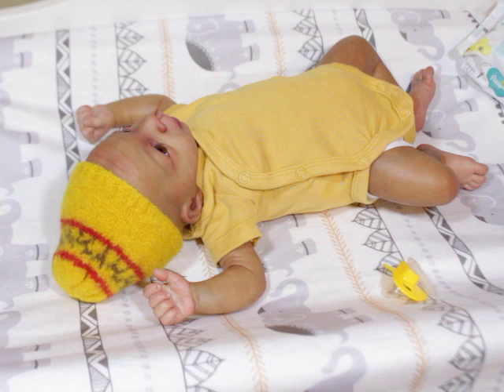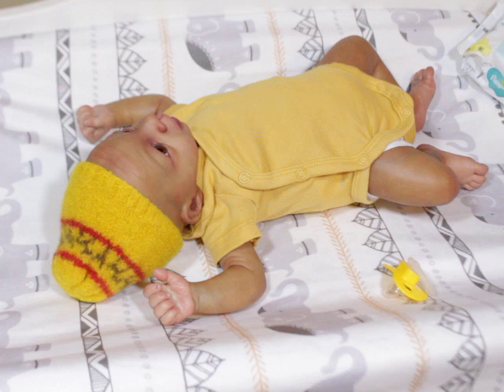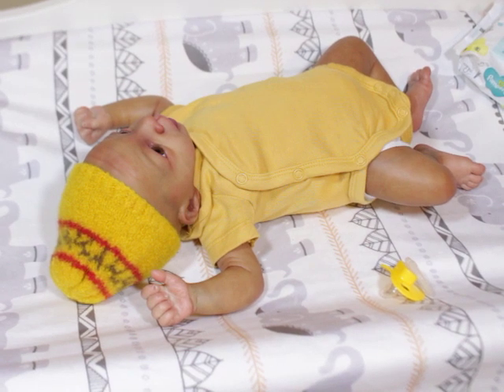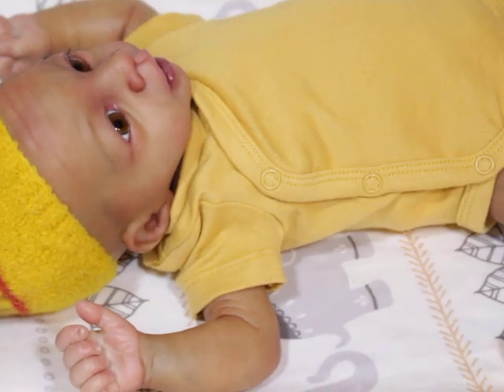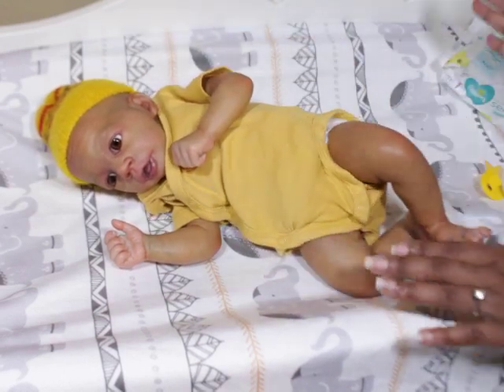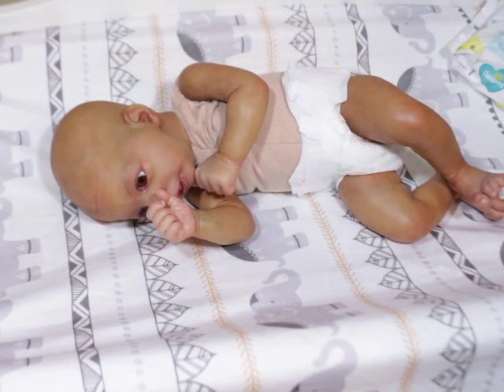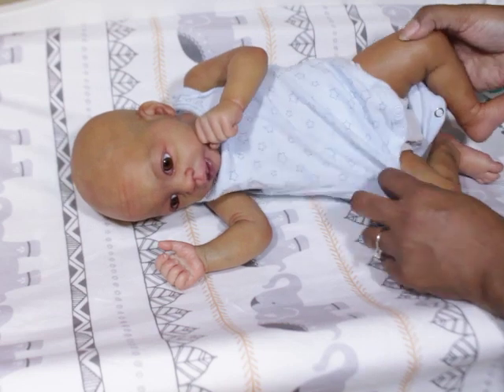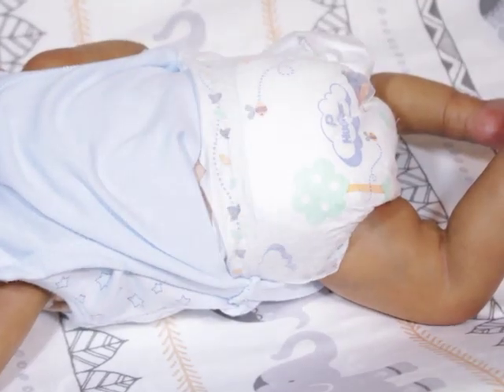New Baby Reveal! Warren by Laura Tuzio Ross